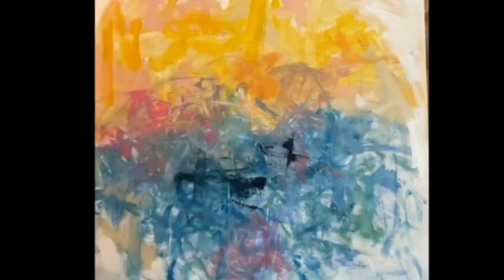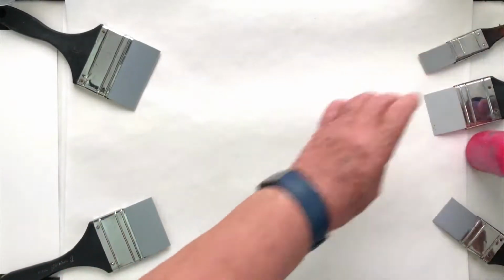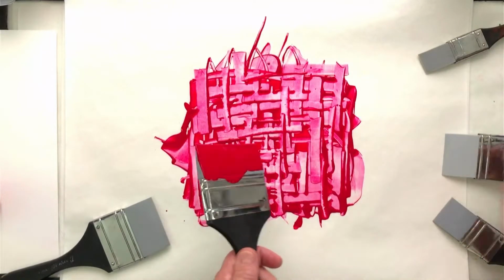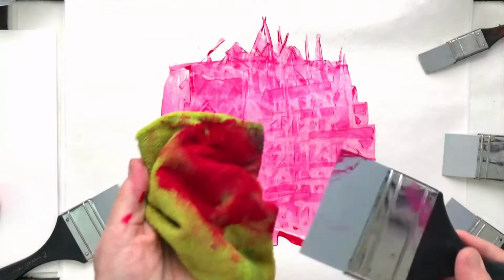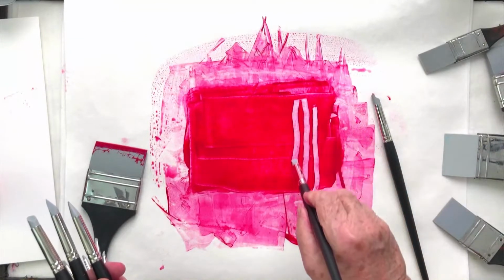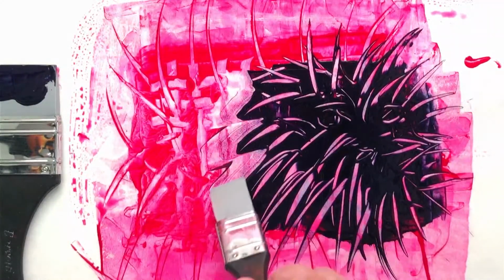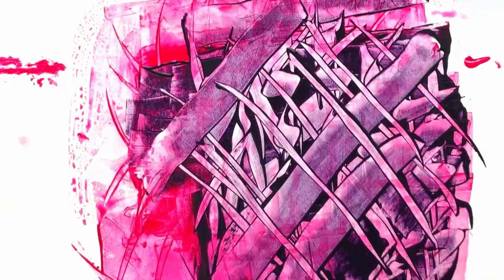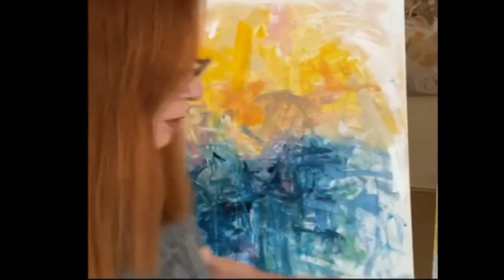Barvotti Live Painting Demos Part 2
Live streaming a professional artist live painting demos of cool paintings made with cool tools.

We managed to get going again after a modem interrupt. Not our smoothest show:)

Barvotti 1-inch silicone mottler
Barvotti 1.5-inch silicone mottler
Barvotti 2-inch silicone mottler
Barvotti 2.5-inch silicone mottler
Barvotti 3-inch silicone mottler

Barvotti 3 mm 5-piece silicone shaper set
Barvotti 4 mm 5-piece silicone shaper set  ►► ttps://amzn.to/3b7jAZR
Barvotti 7 mm 5-piece silicone shaper set  ►► ttps://amzn.to/3BhTiyQ
Barvotti 10 mm 5-piece silicone shaper set

All art is my own creation unless explicitly stated otherwise. If my work inspires you to create a video or social media post based on it, please credit me and include a link to this YouTube channel in the video or post description.